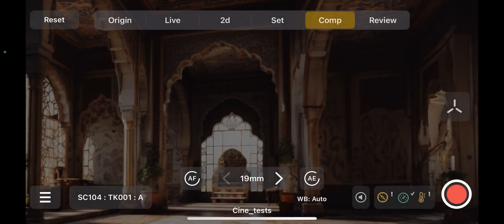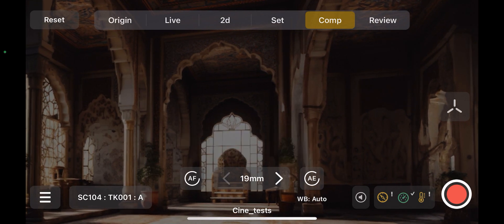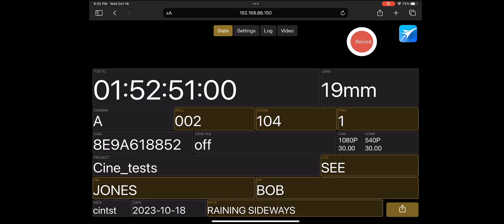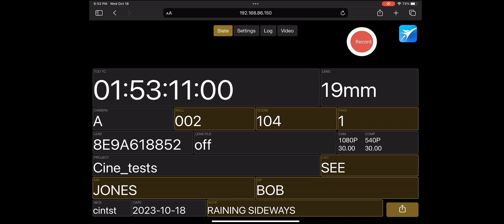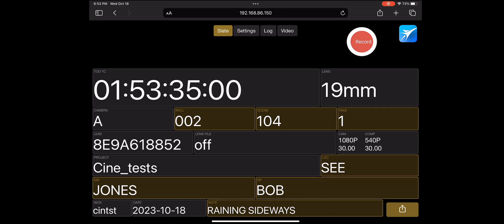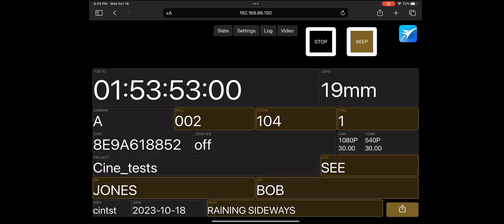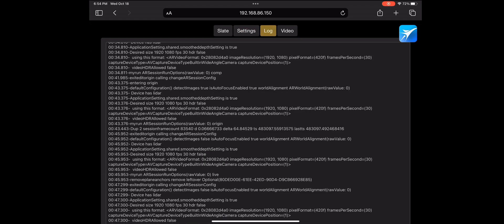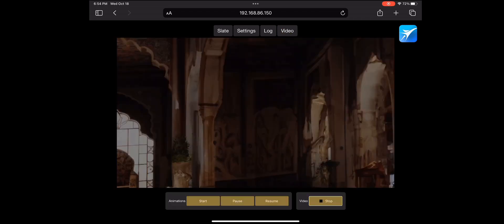Browser Slate and Remote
This is a video about Browser Slate and Remote

00:00 Browser Slate and Remote
00:11 Determine Jetset IP Address
00:25 Opening IP and Port in Browser
00:43 Slate Tab
01:06 Editable Color Coding
01:29 Recording Takes
01:54 Settings and Log Tabs
02:09 Video Tab